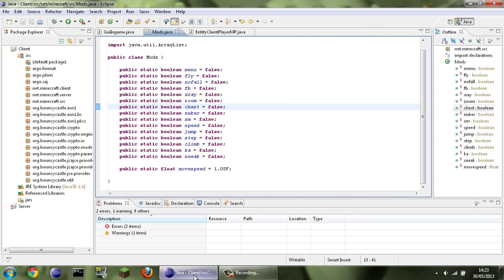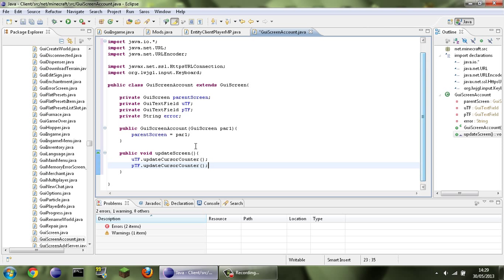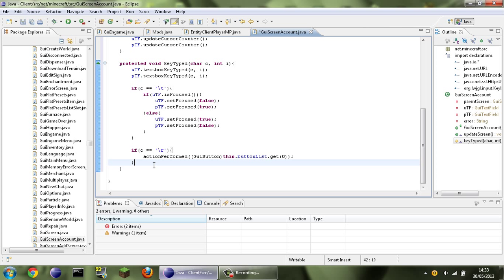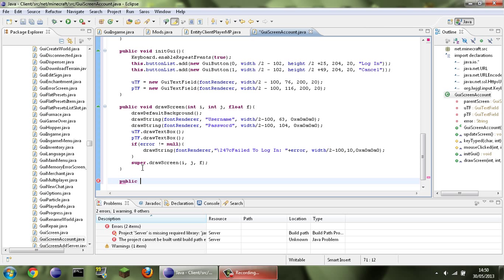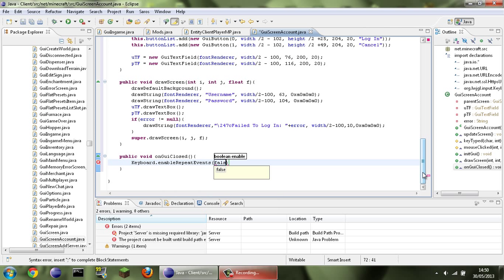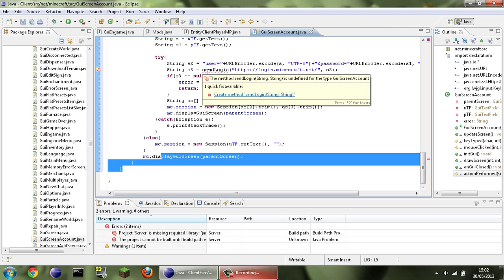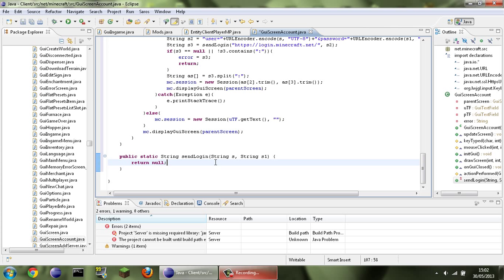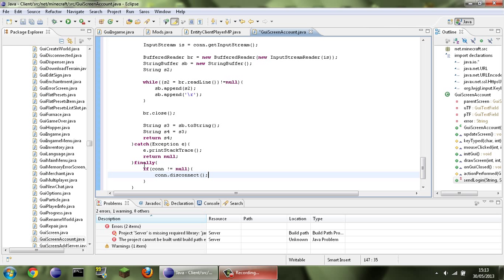Minecraft Client Coding Tutorial #11 - Account Switcher! (Advanced Tutorial)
►►►►►►►►►►►EXPAND ME!◄◄◄◄◄◄◄◄◄◄◄◄

This episode concentrates on making an in-game login screen, so you can switch between accounts easily. Keep in mind this is a lengthy and more advanced tutorial, so if you don't have the determination to code this then don't watch. This was coded in 1.5.1, but it works fine for 1.5.2.

The only time I will be posting codes, is when it is far too long to copy.
So don't ask me to send them to you, any errors in the video are corrected with green text.

Next Episode (Unreleased):

If you need any help, please leave a comment or a PM!

If you have a server you would like griefed, leave the IP in the comments.
If you wouldn't mind us using your account as an alternate, leave a PM with the details.

-Enigma